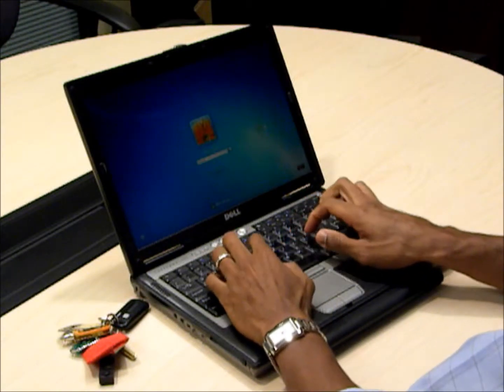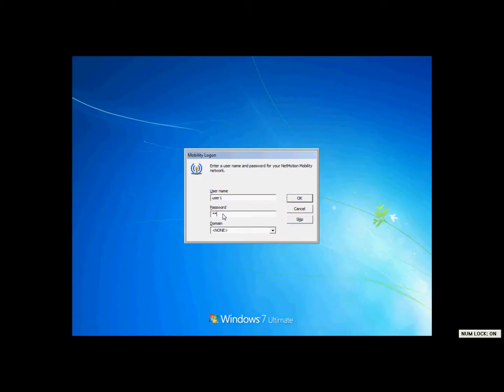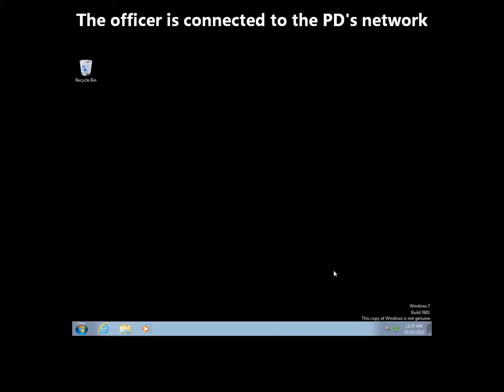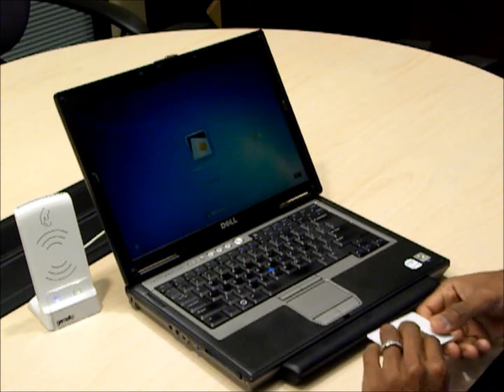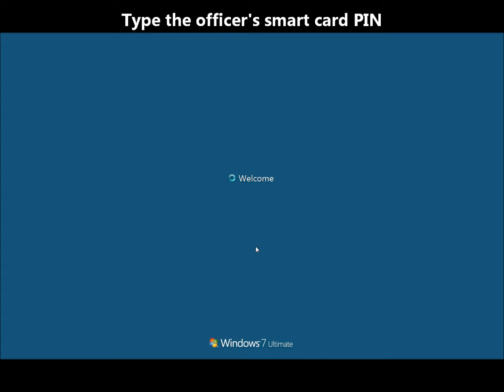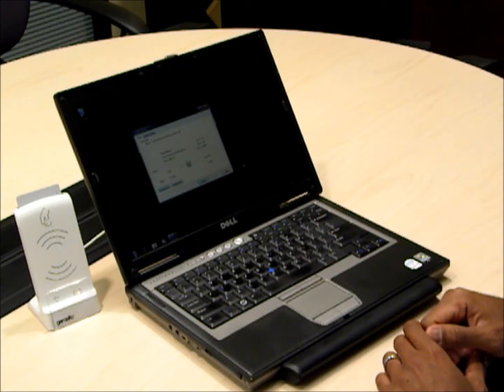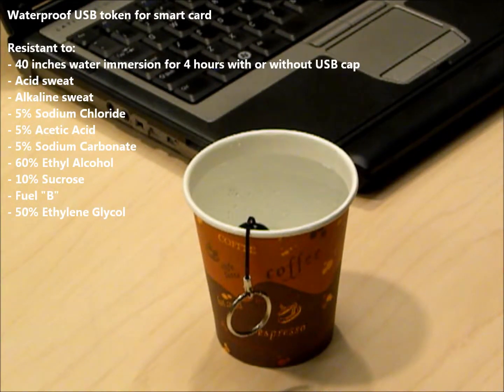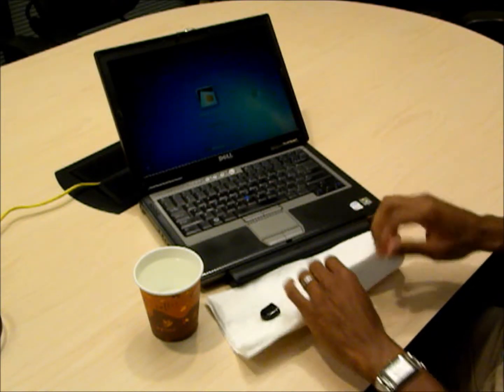CJIS Advanced Authentication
Demonstration of types of Advanced Authentication to meet upcoming CJIS requirements.